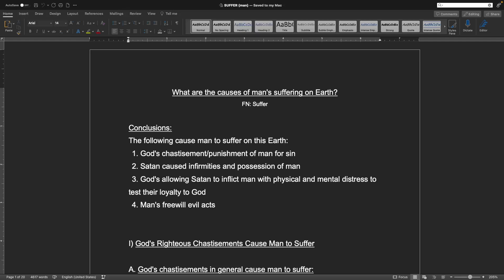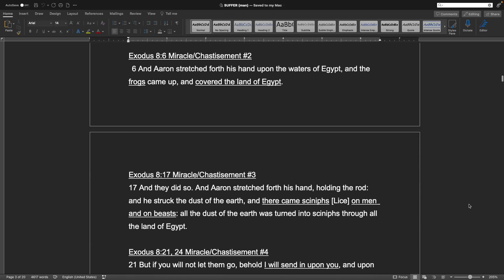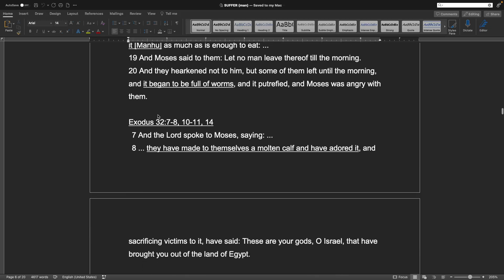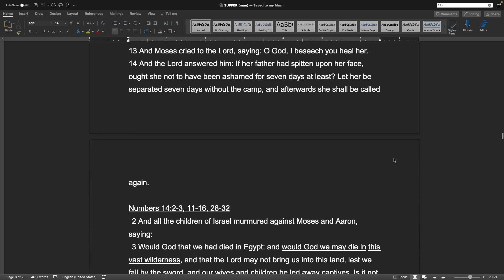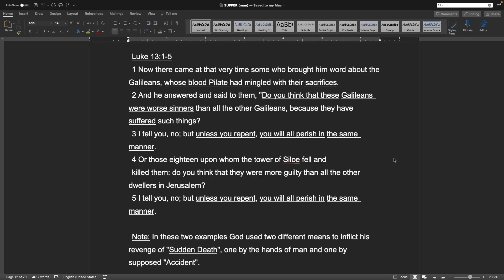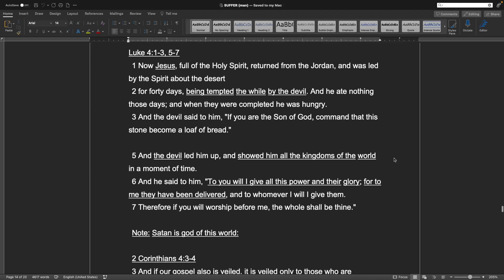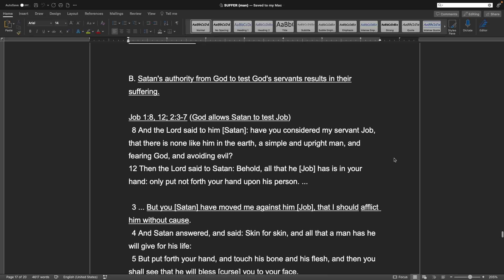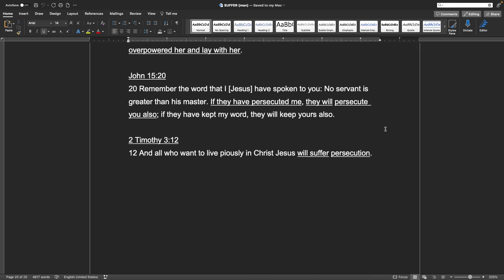Causes for Men Suffering on Earth (For Sin NOT Repented of)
The following cause man to suffer on this Earth:
 1. God's chastisement/punishment of man for sin
 2. Satan caused infirmities and possession of man
 3. God's allowing Satan to inflict man with physical and mental distress to test their loyalty to God
 4. Man's freewill evil acts